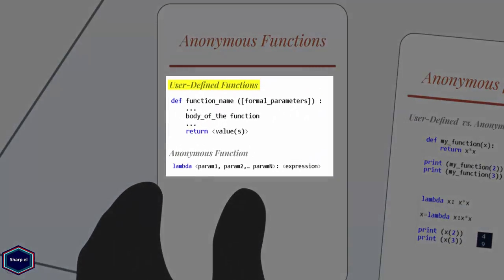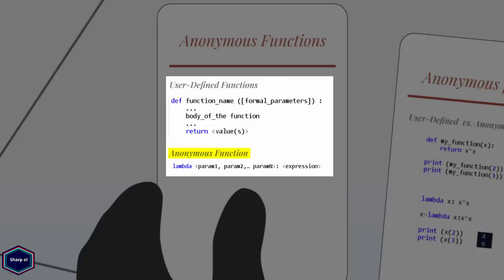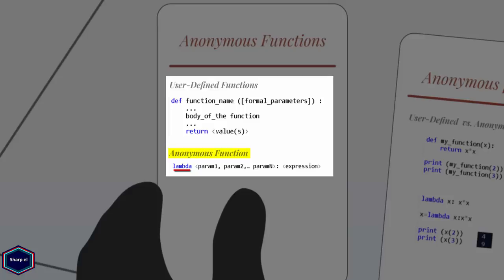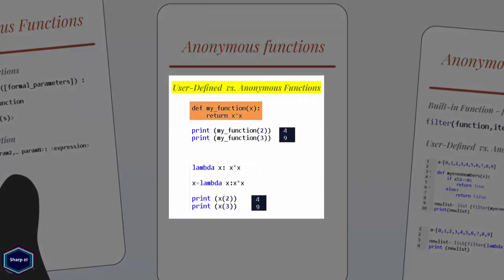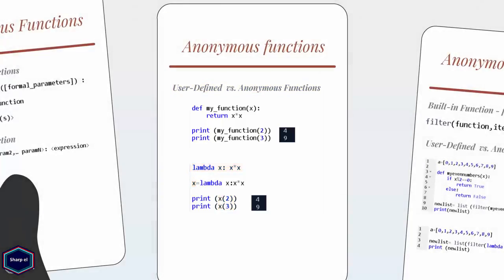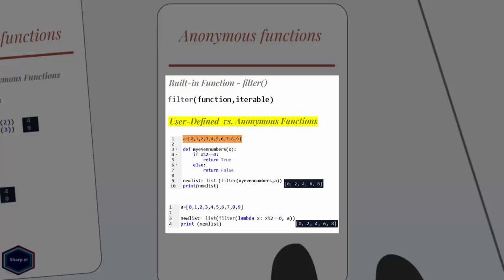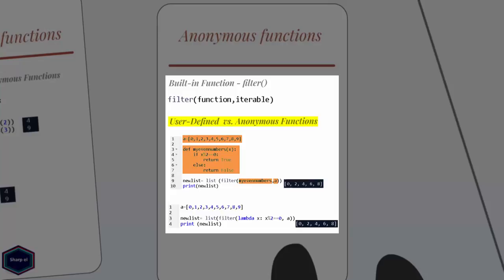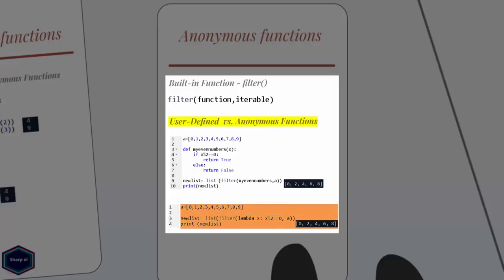Anonymous Functions (Lambda Functions) Python 3.5